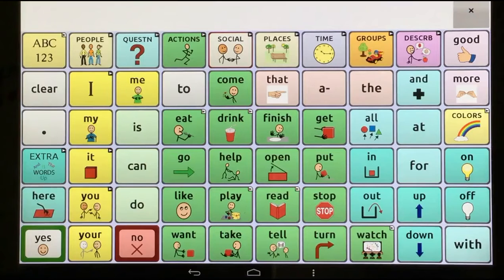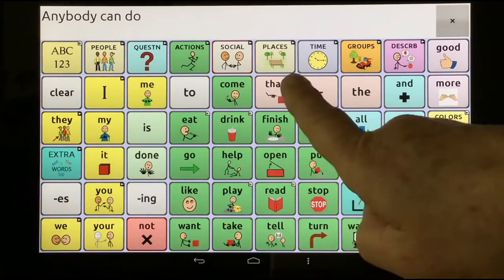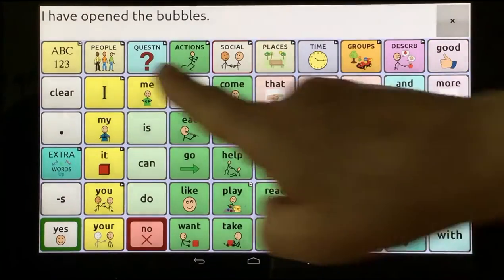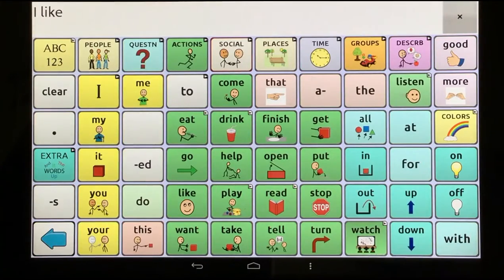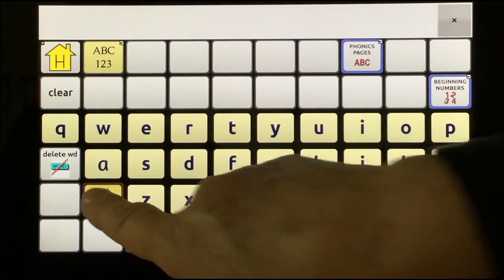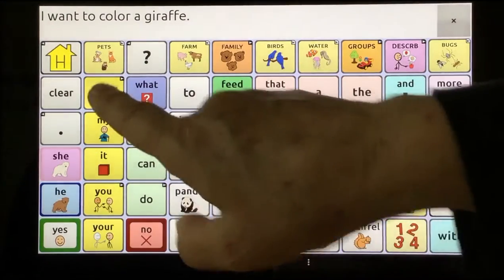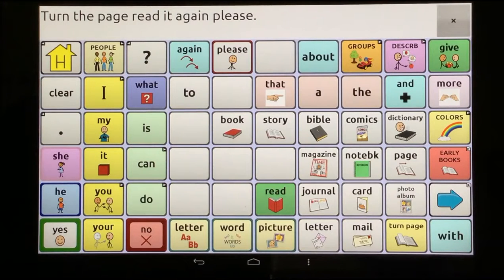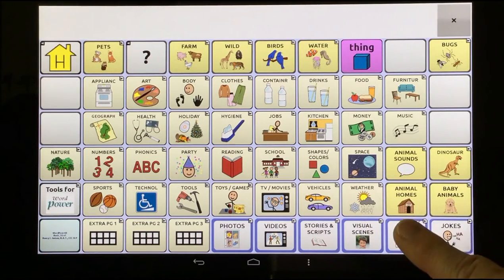Exploring WordPower 60 Basic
A robust 60-location addition to WordPower, designed to support language development and bridge the gap between core and fringe vocabulary.